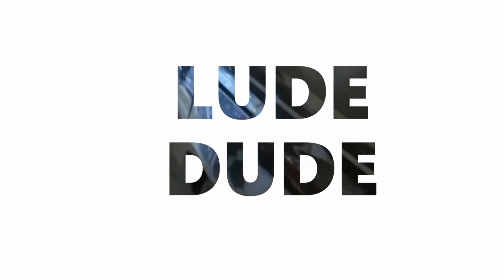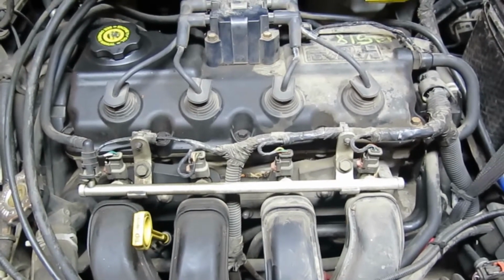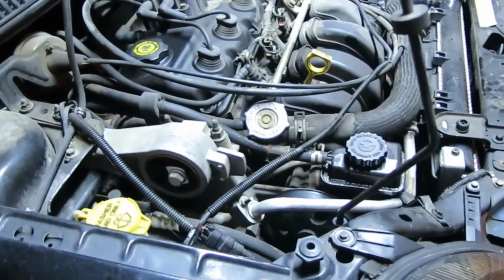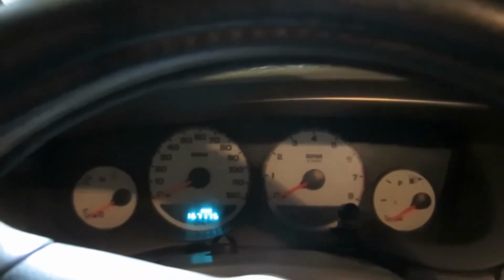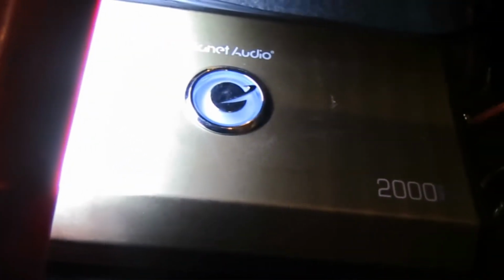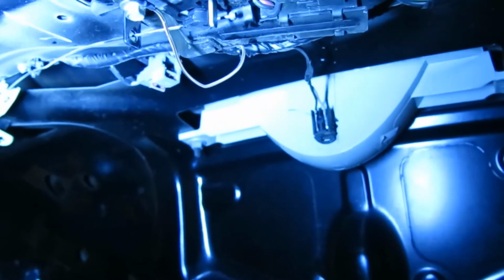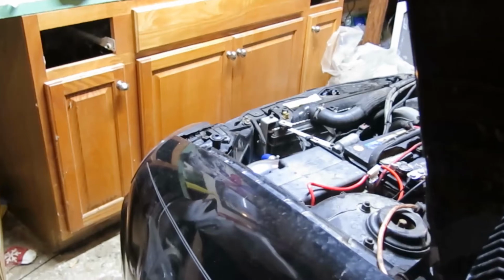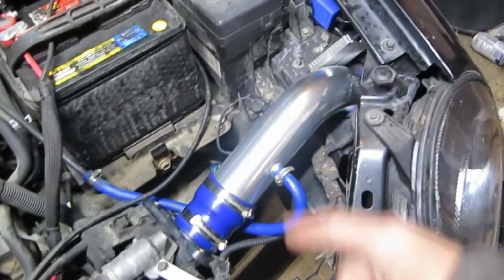2004 dodge neon SXT